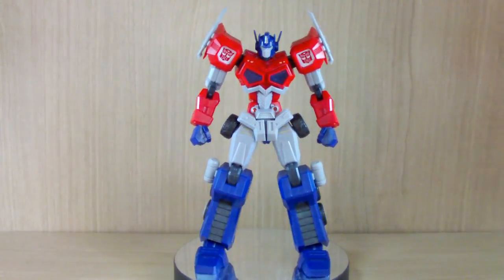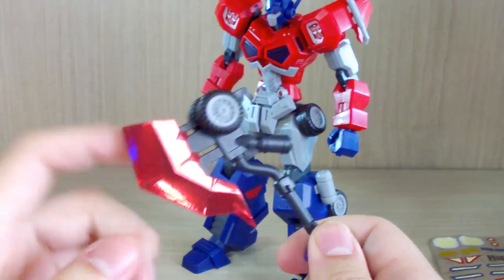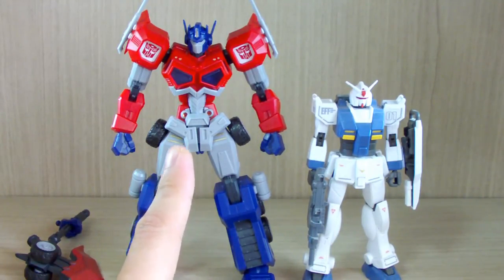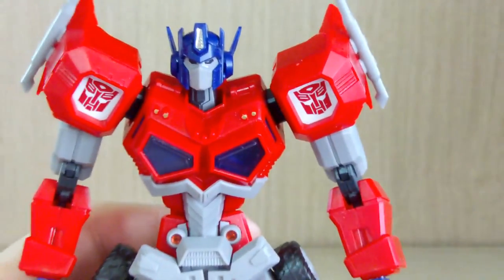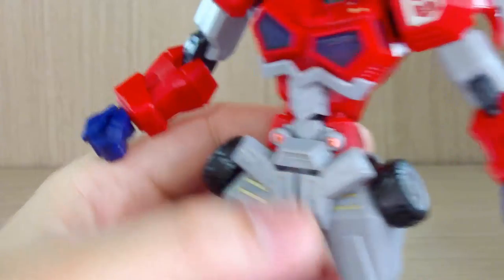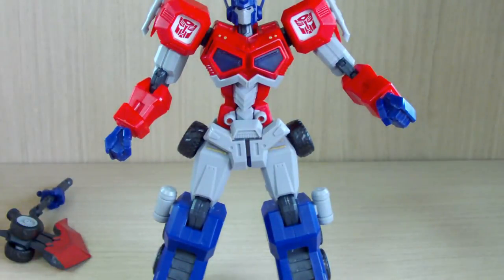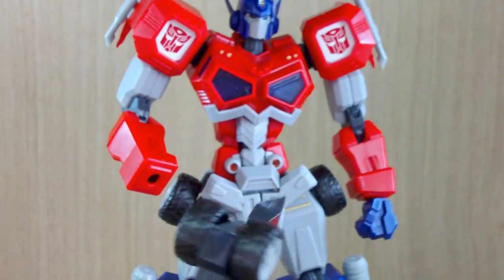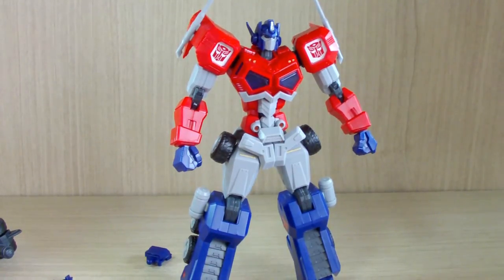Flame Toys Optimus Prime (Attack Mode) Review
Review of the Flame Toys Optimus Prime model kit. Being one of their first/early model kit for transformers, the quality of the kit is very good. Build level is around an HG kit and size wise its between an HG and MG. There are some parts that the manual suggests to use glue but its not that of a necessity. The only thing that does need improvement is the sticker quality. It may not be a transforming transformer but a great start as a model kit. Recommended who is into both transformers and model kits.